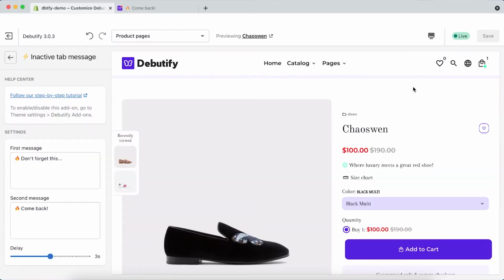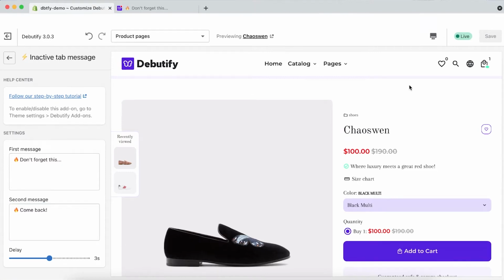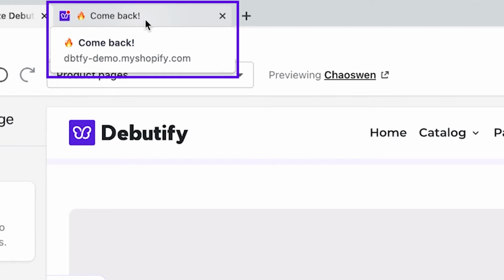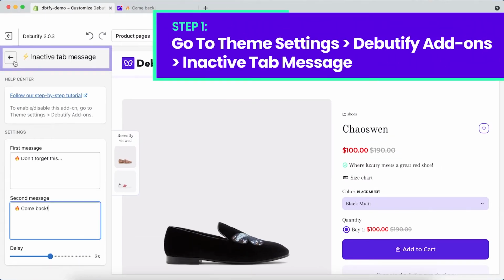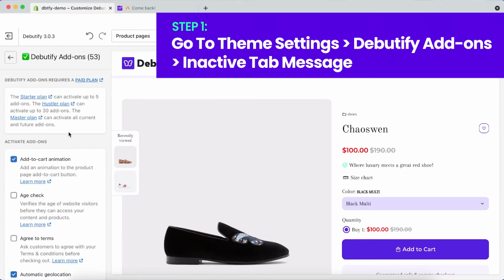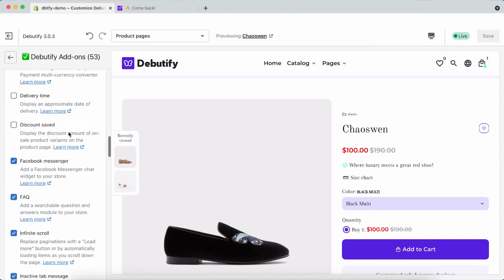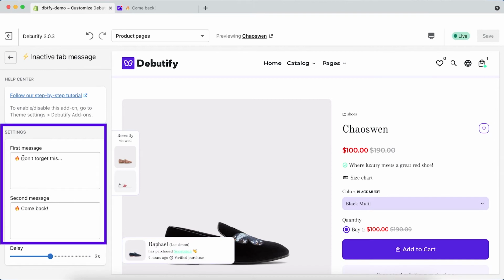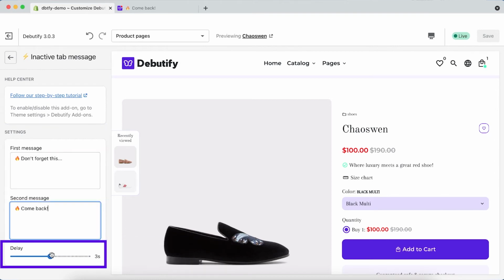Inactive Tab Message Add-on Debutify 3.0 Walkthrough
👉 Display a different page title when the user goes to another tab.

TIMECODES:
00:00 Intro
00:14 Step 1: Go To Theme Settings - Debutify Add-ons - Inactive Tab Message
00:34 Outro

✅ Blazing fast
✅ Sales add-ons
✅ 24/7 Support